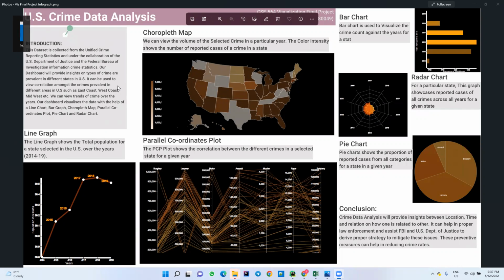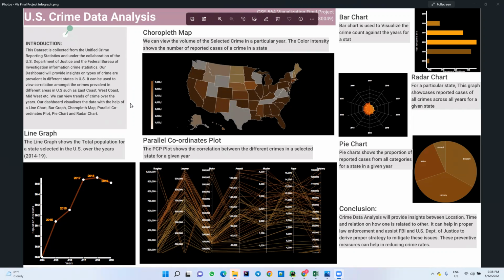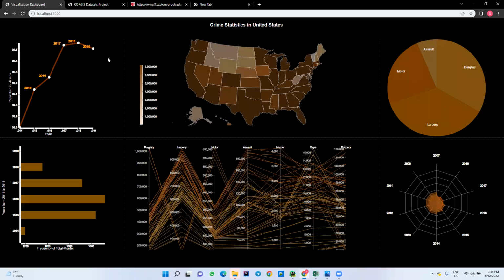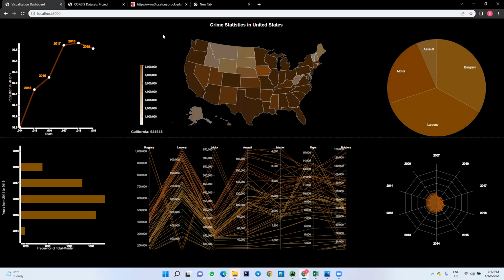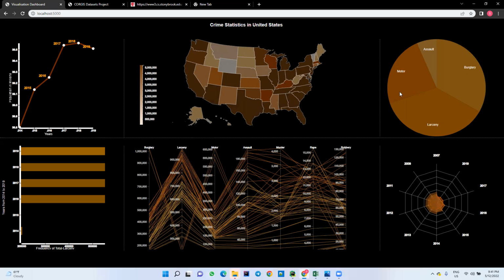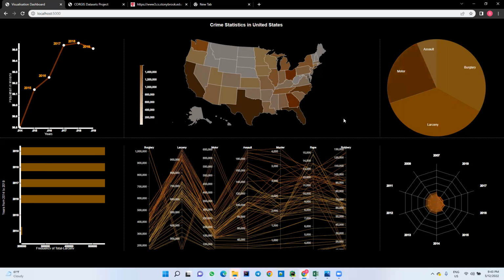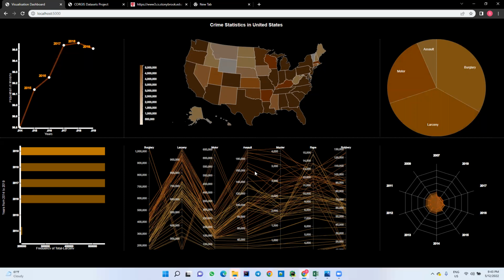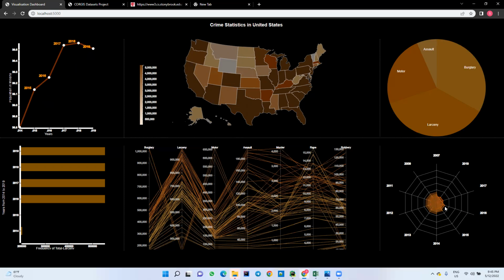YouTube Video for CSE564 - Visualization Final Project Stony Brook University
This Dataset for this project is collected from the Unified Crime Reporting Statistics and under the collaboration of the U.S. Department of Justice and the Federal Bureau of Investigation information crime
statistics. Our Dashboard will provide insights on types of crime are prevalent in different states in U.S. It can be used to view co-relation amongst the crimes prevalent in different areas
in U.S. such as East Coast, West Coast, Mid West etc. We can view trends of crime over the years.
Our dashboard visualises the data with the help of a Line Chart, Bar Graph, Choropleth Map, Parallel Co-ordinates Plot, Pie Chart and Radar Chart.

Crime Data Analysis will provide insights between Location, Time and relation on how one is related to another. It can help in proper law enforcement and assist FBI and U.S. Dept. of Justice
to derive proper strategy to mitigate these issues. These preventive measures can help in reducing crime rates.

Team Members:
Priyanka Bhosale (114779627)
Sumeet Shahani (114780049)